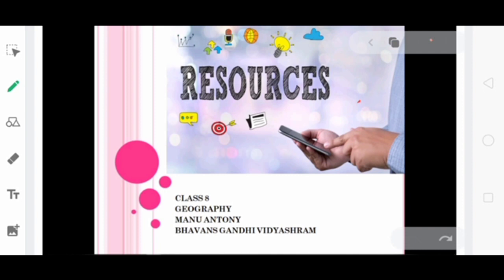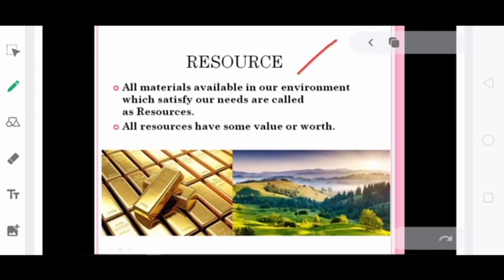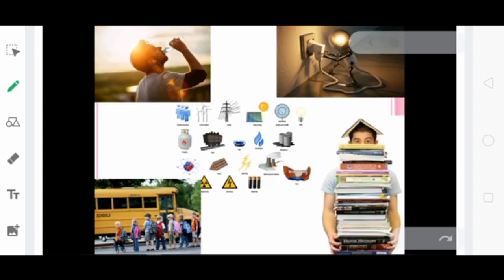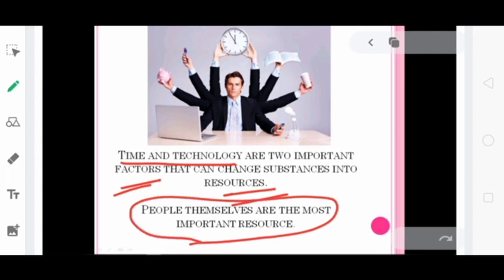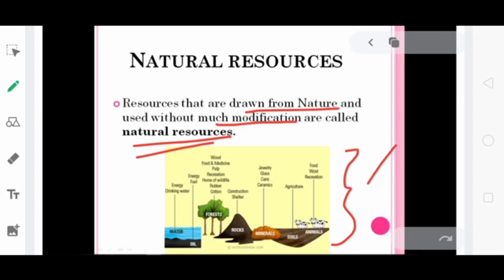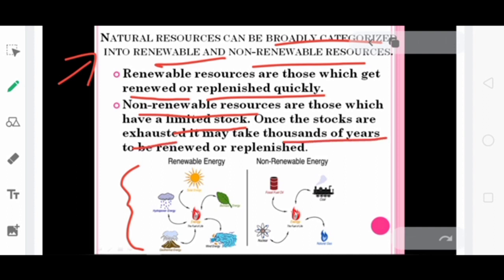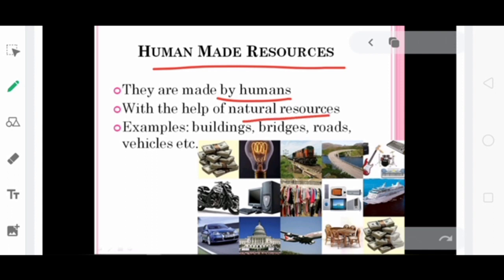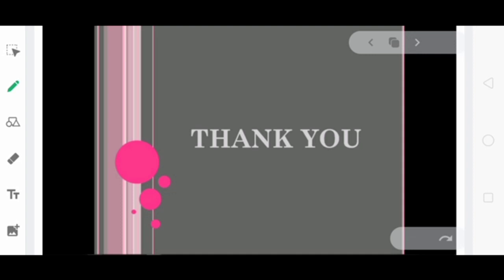Class 8 Geography